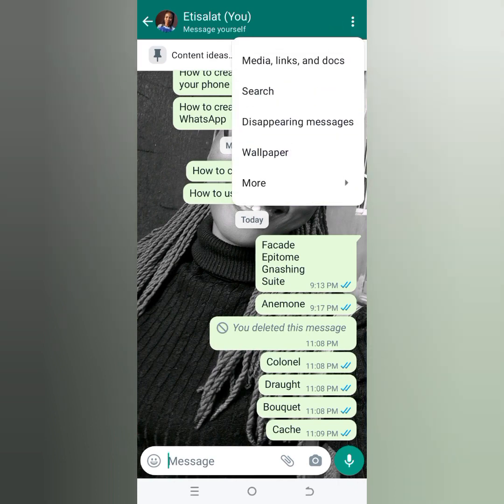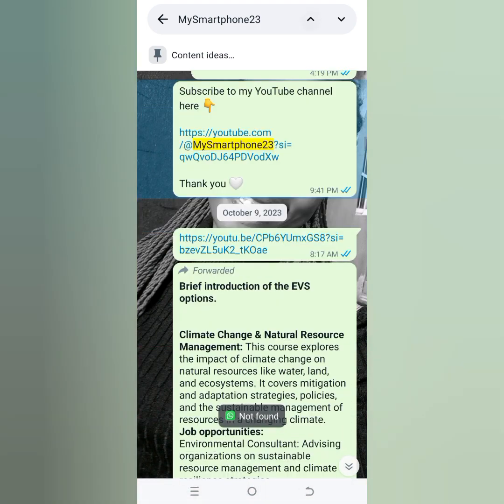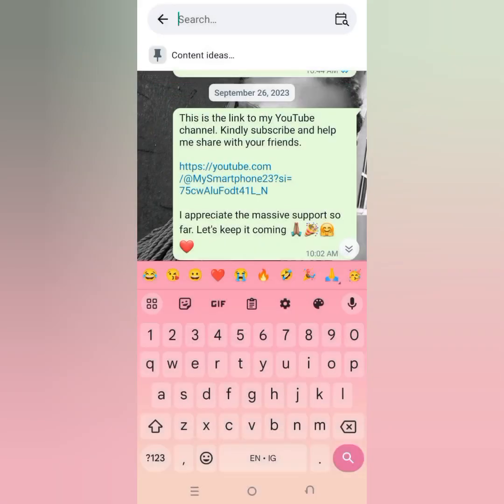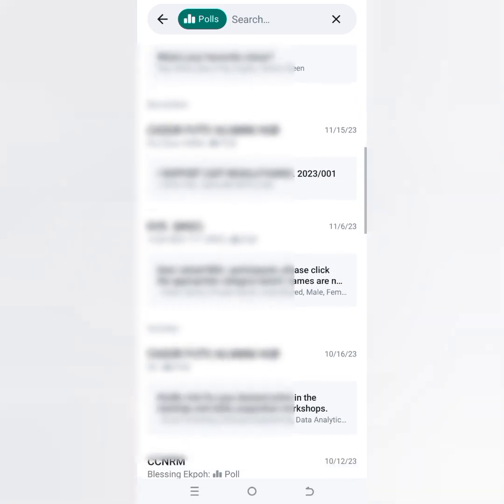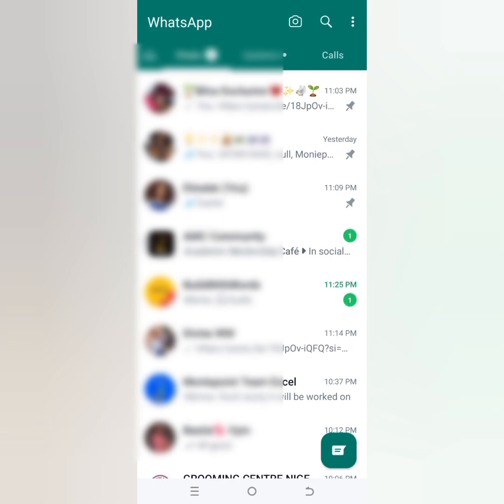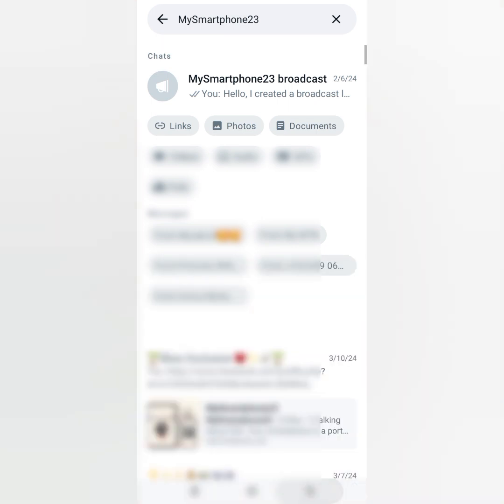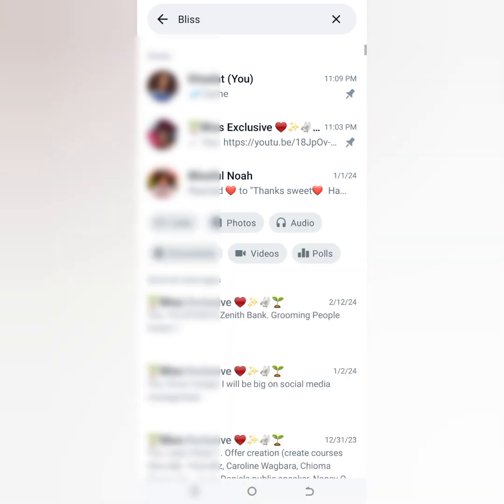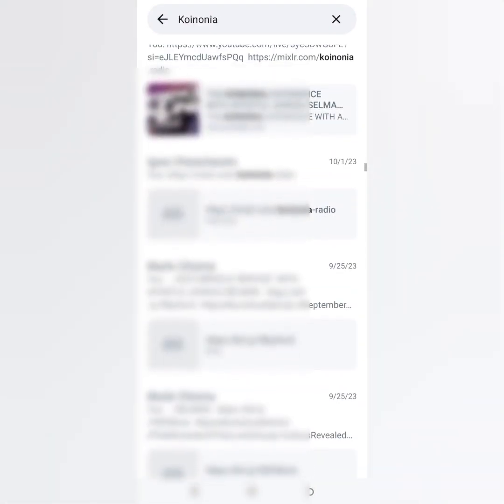How to Search for Anything on WhatsApp || Find Chats, Videos, Audio, Documents, etc.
Today's video has a simple mission –to teach you how to search for anything on WhatsApp and find it.

You can search for messages, photos, videos, links, GIFs, audio, and documents using the search feature. Tap a result to open that message in the chat.

The search feature is available for personal chat. You also search your whole WhatsApp at once using the search feature on the homepage.